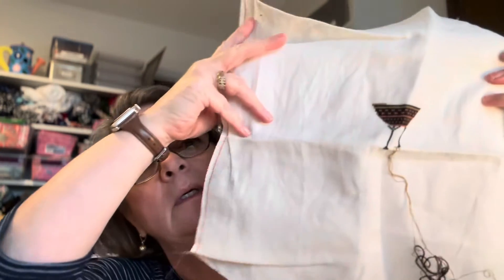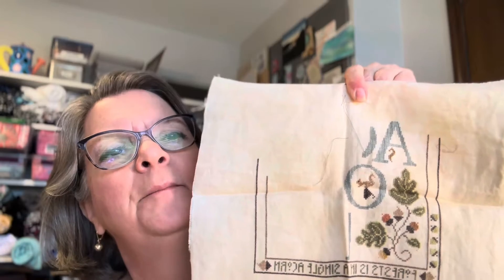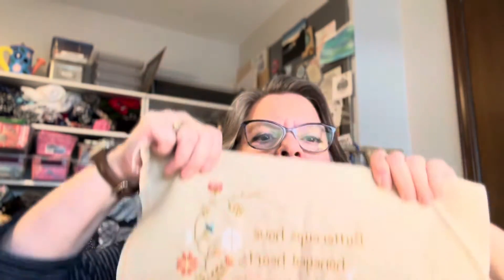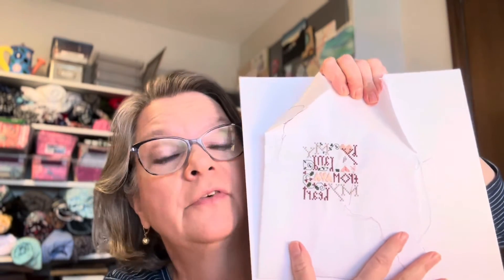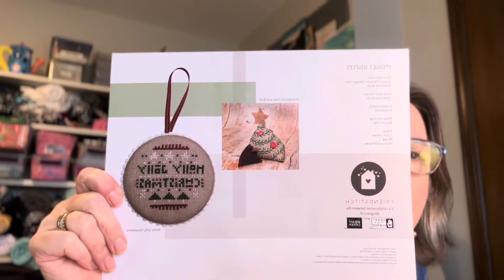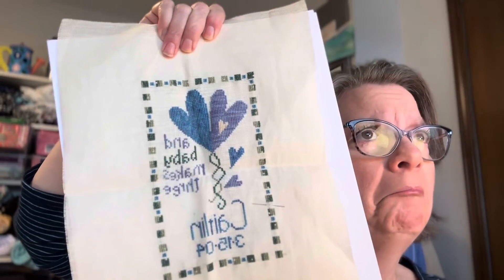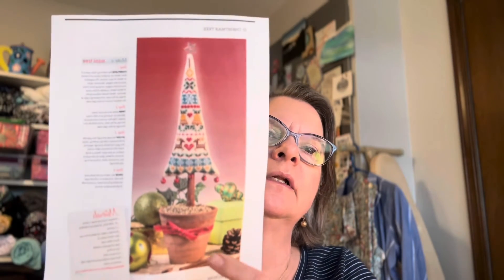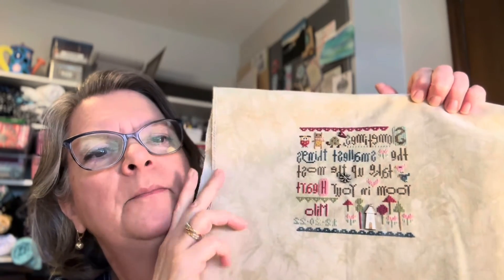Stitching in Hand - FlossTube #1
This is a FlossTube channel mostly about cross stitch and some sewing crafts.  I’ve been cross stitching for many years though I took a 15 year break before I discovered magnifiers!  I enjoy sewing clothes for myself, for my daughter, and sewing lots of smaller projects like bags etc. I’ve been watching FlossTube for many years and I wanted to join with my own channel and today was the day￼!

As mentioned in my video…

Brightech Lightview Pro Flex 2 in 1 magnifying desk lamp

Little Stitch Shop
406 Peterson Road
Libertyville IL 60048